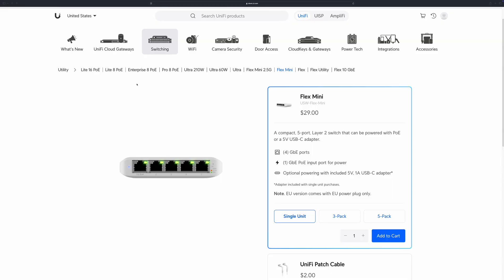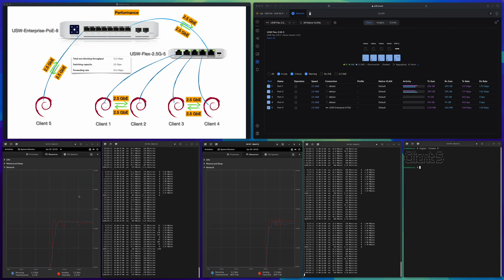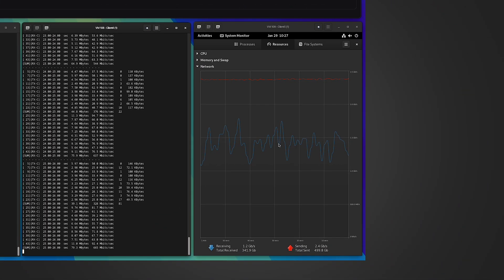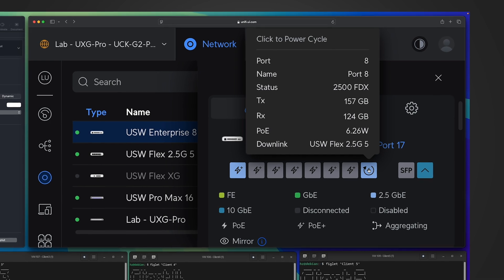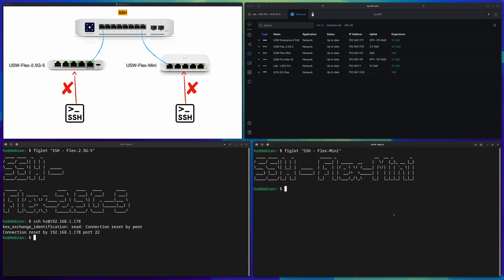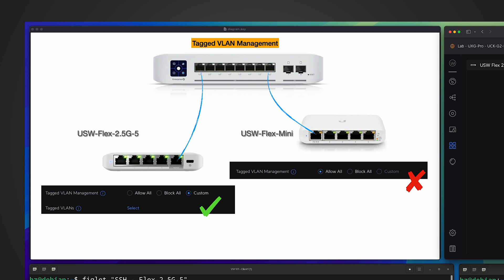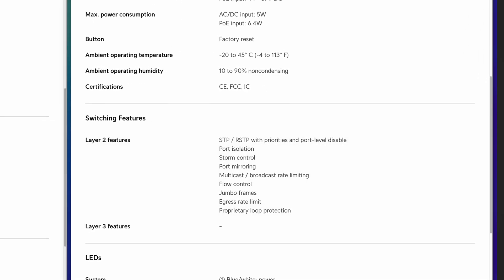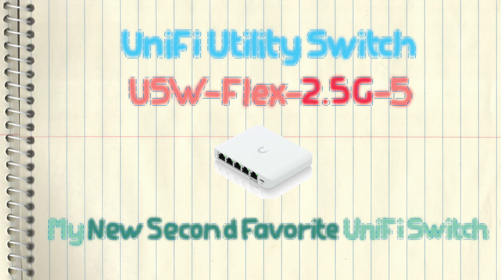Ubiquiti UniFi Switch - USW-Flex-2.5G-5